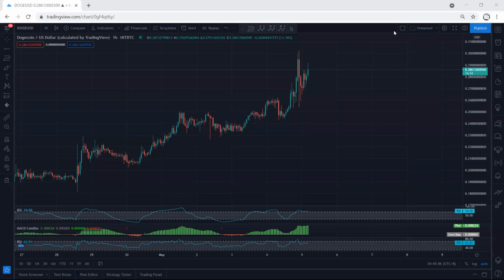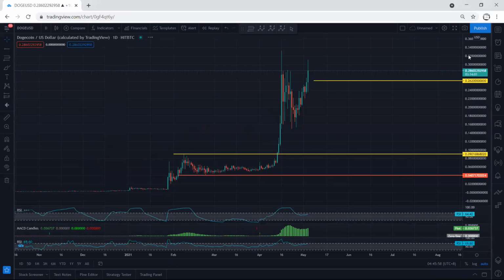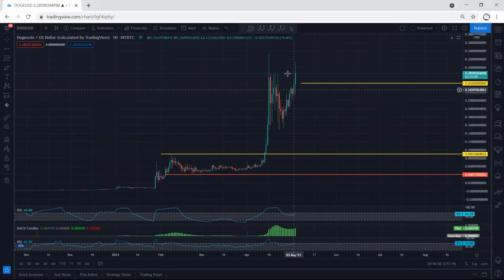Dogecoin Technical Analysis for May 5, 2021- DOGE - HITBTC CHART